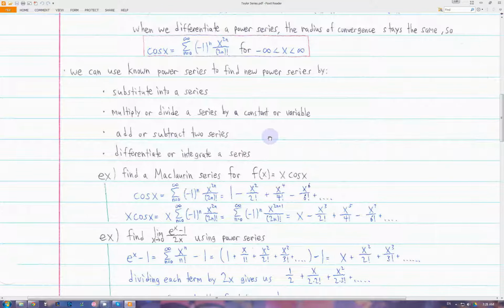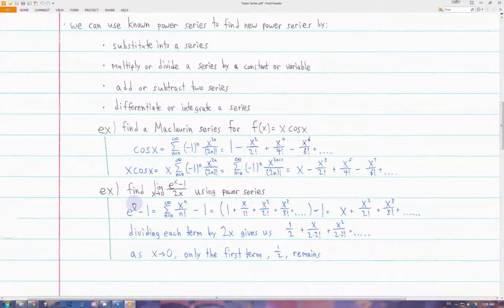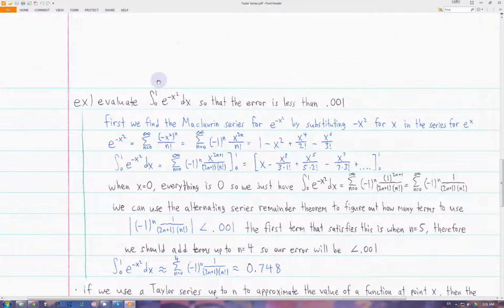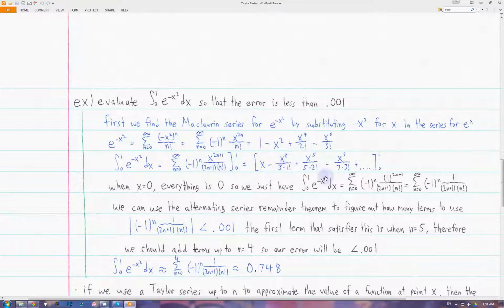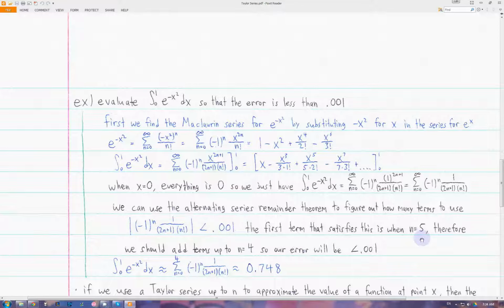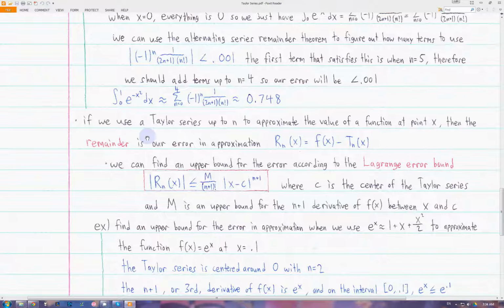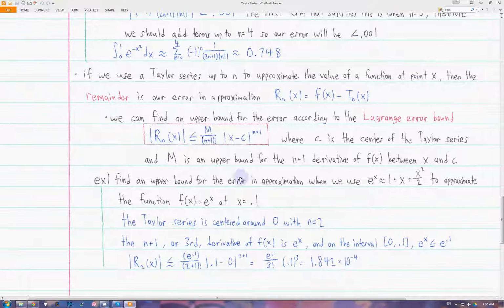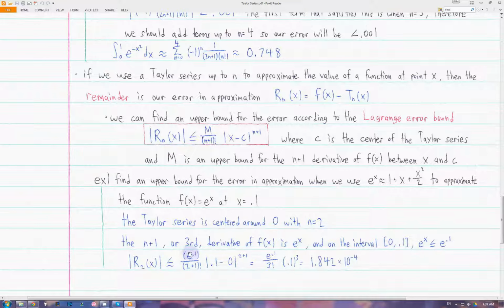[Calculus] Taylor Series: Using Power Series and the Lagrange Error Bound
In this video I go over how to find new series using known power series, approximating definite integrals using power series, and the Lagrange Error Bound.